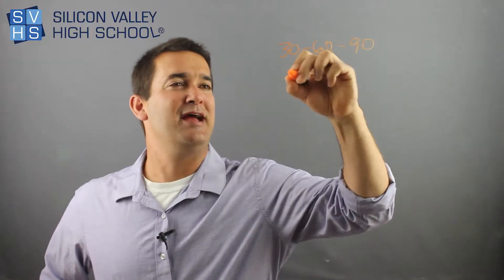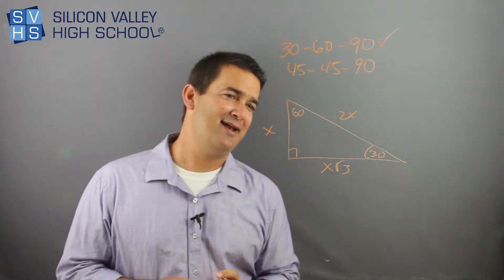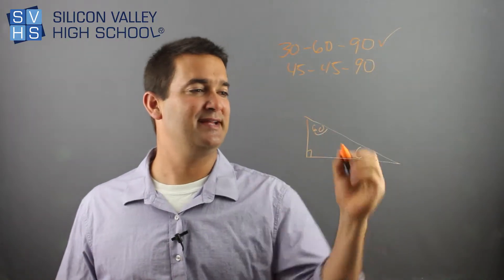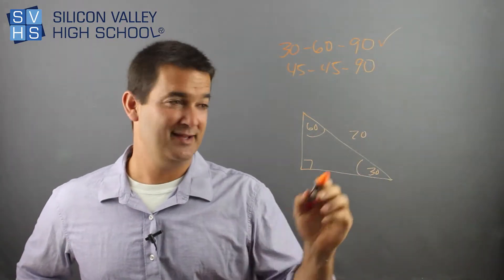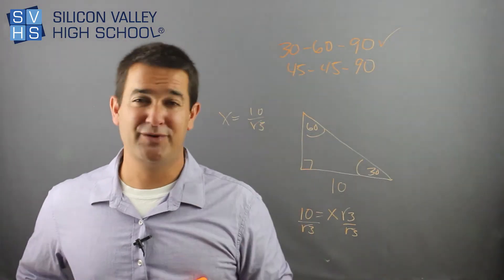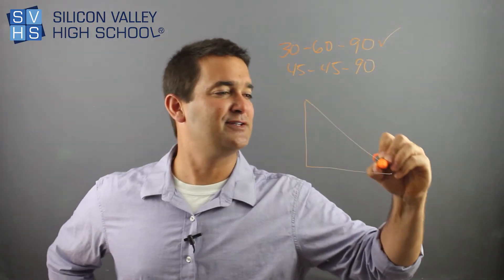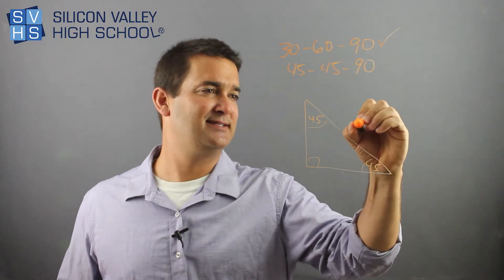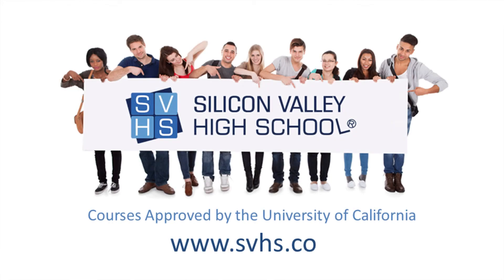Special Right Triangles